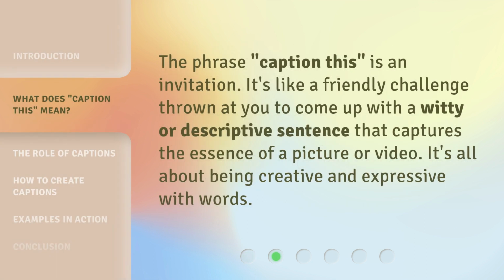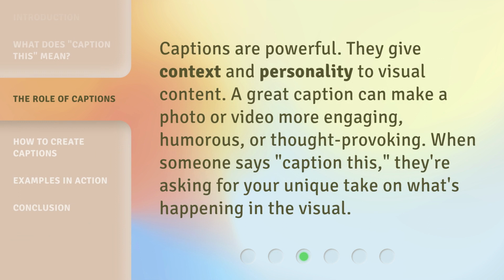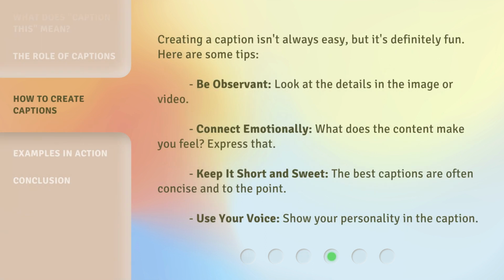Mastering the Phrase "Caption This" in English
Mastering the Phrase 'Caption This' in English • Unlock your creativity and enhance your English skills with this captivating video on mastering the phrase 'Caption This.' Learn how to craft clever captions and express your thoughts in a concise and witty manner. Elevate your communication game and impress your friends and followers with your captioning prowess!

00:00 • Introduction - Mastering the Phrase "Caption This" in English
00:29 • What Does "Caption This" Mean?
00:48 • The Role of Captions
01:10 • How to Create Captions
01:38 • Examples in Action